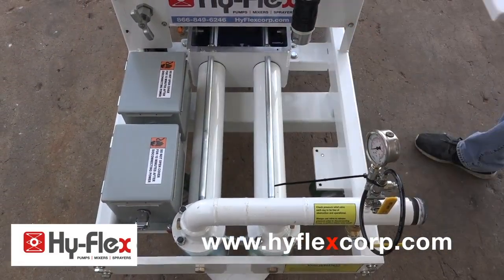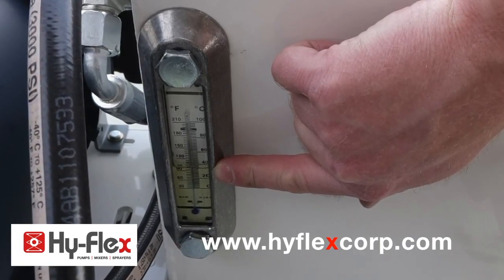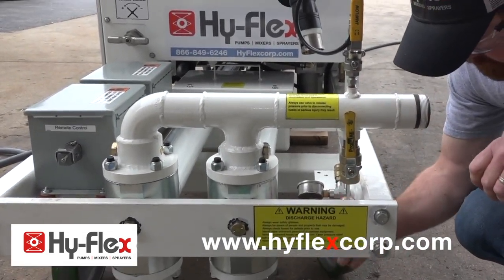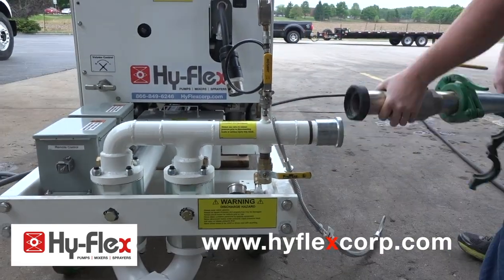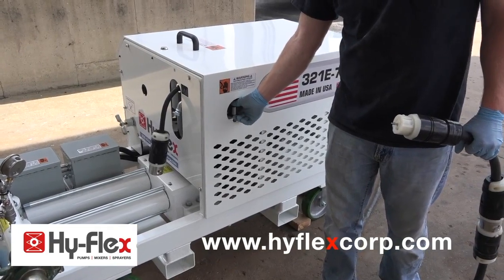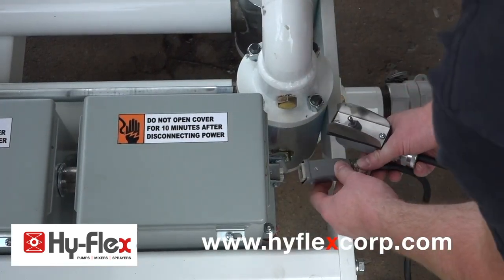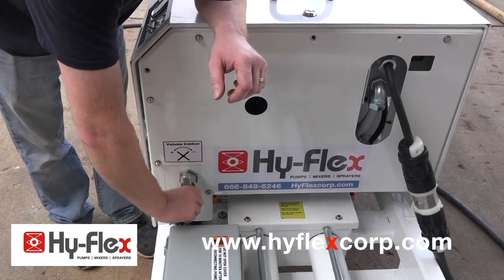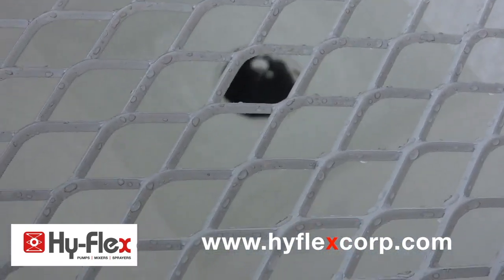321E -7.5 SP Start Up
This is a short start up video for the end user to use to get familiar with the equipment using water.